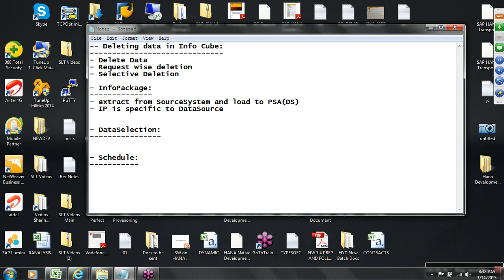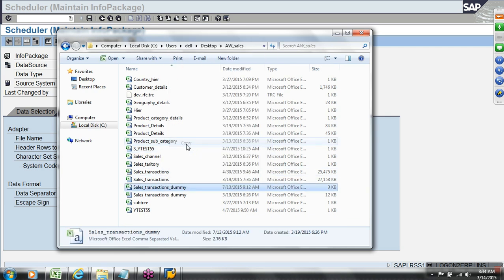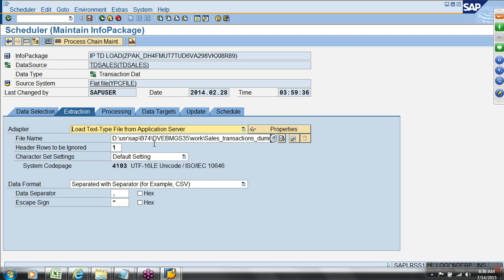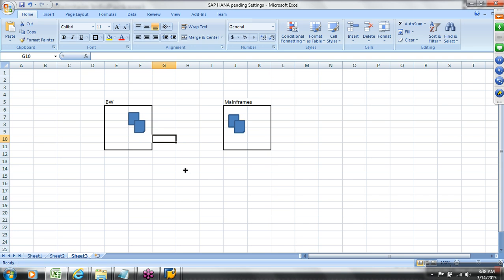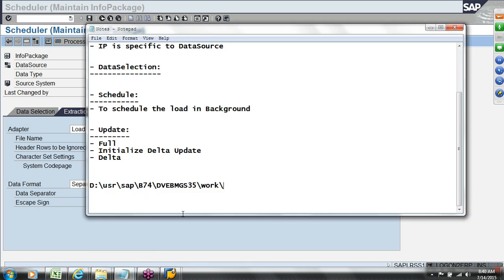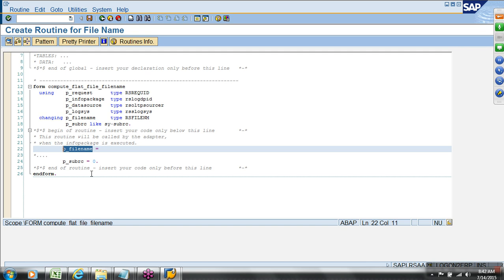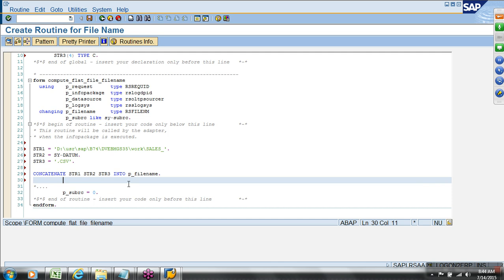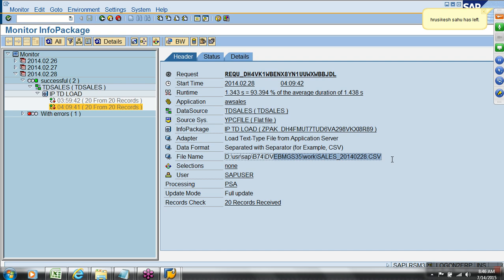SAP BW-Dynamic File Selection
SAP BW-Bex Reporting-